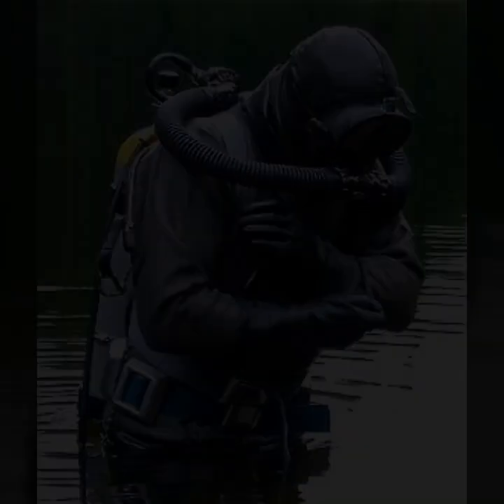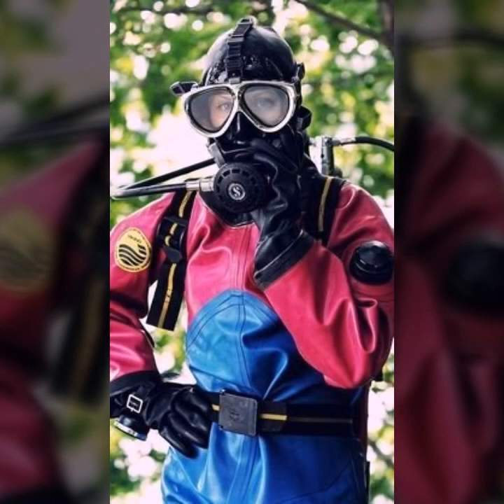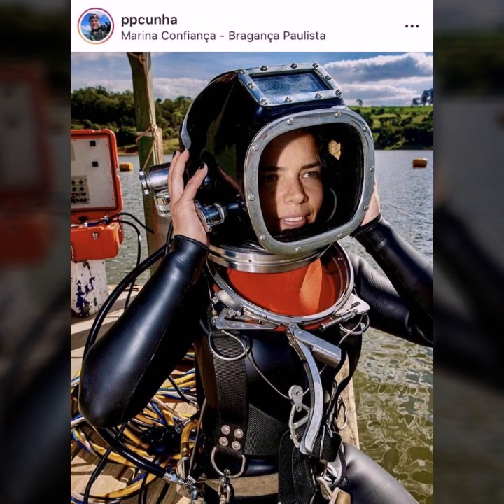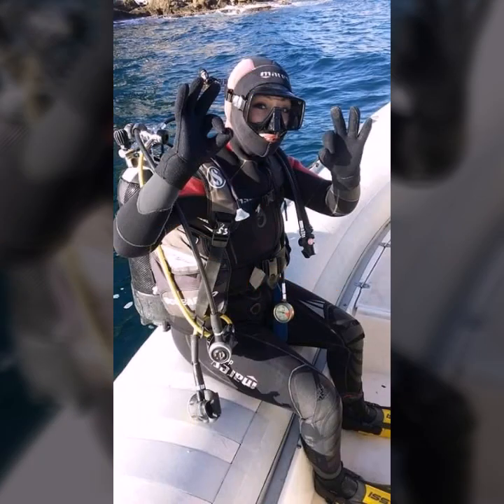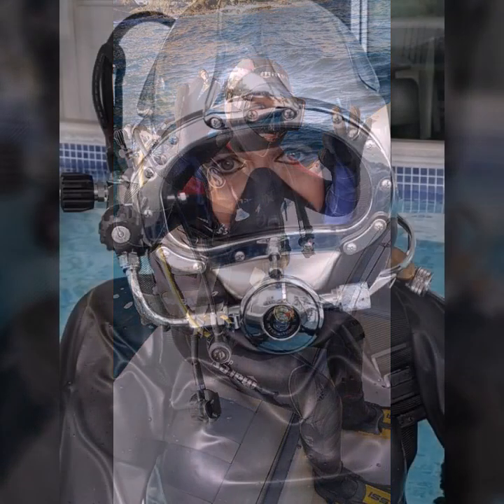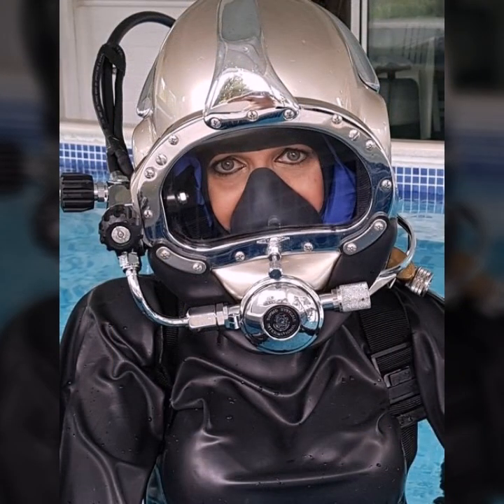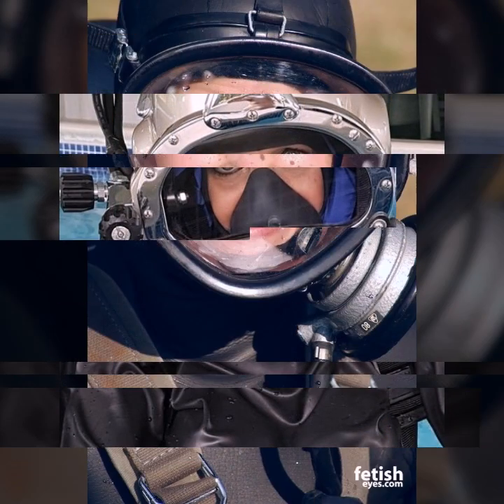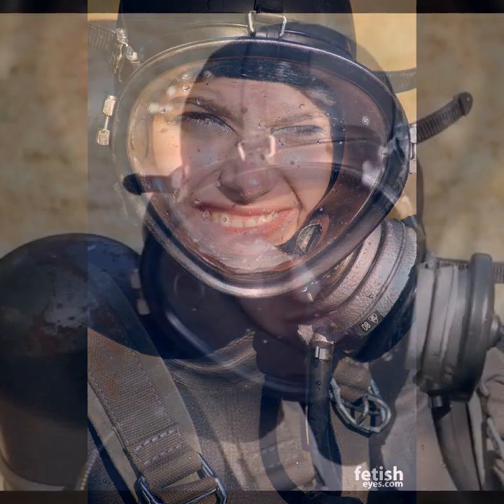Superlative collection of scuba diving gear dresses designs ideas